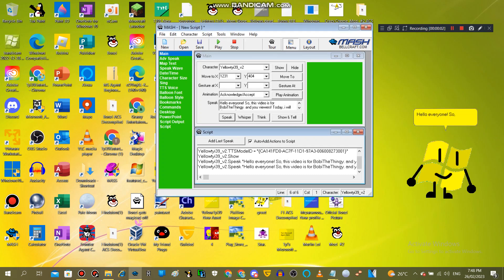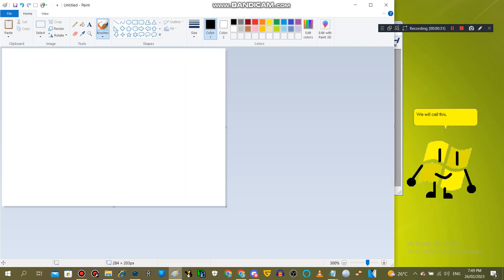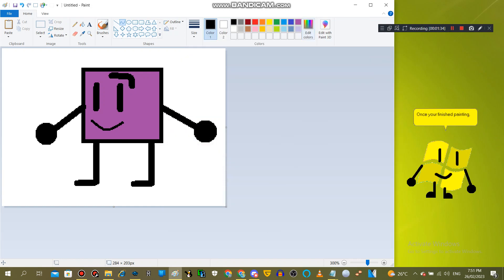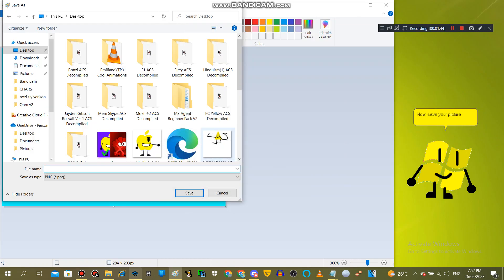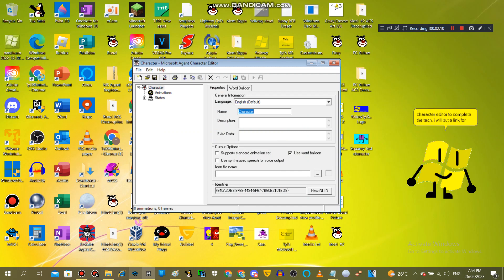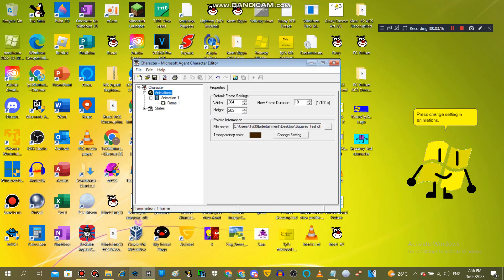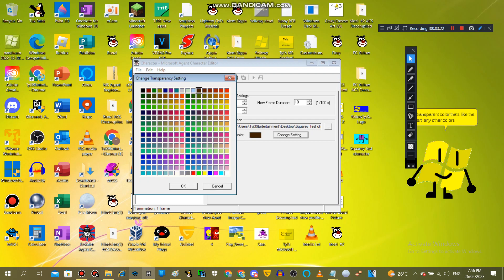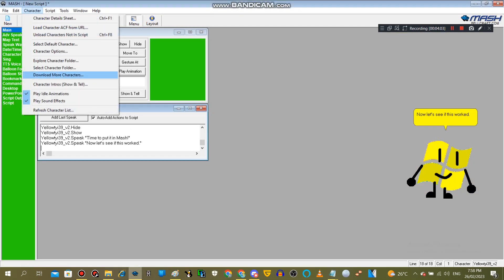How To Make Your Own Microsoft Agent Character Transparent!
Link for Microsoft agent character editor